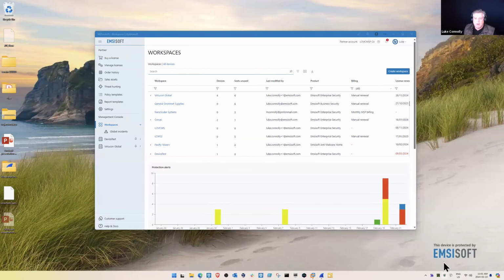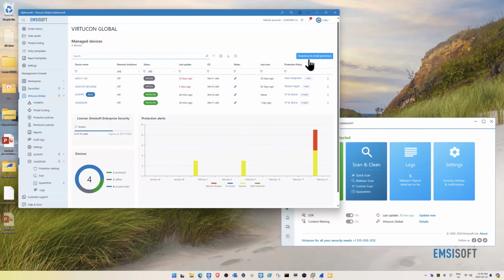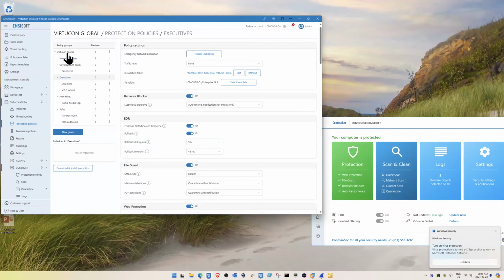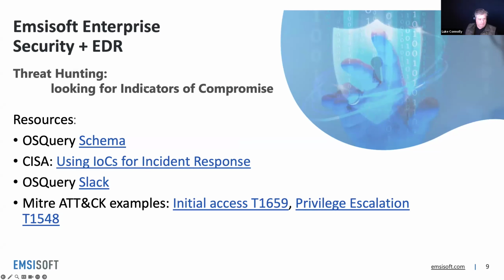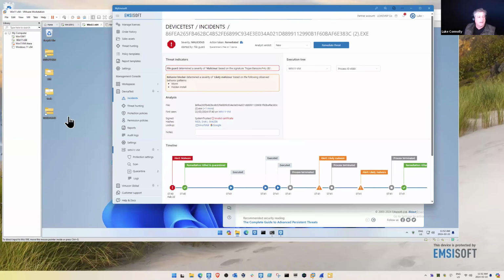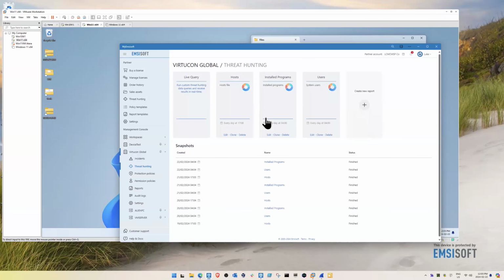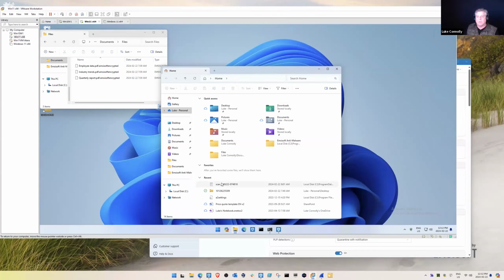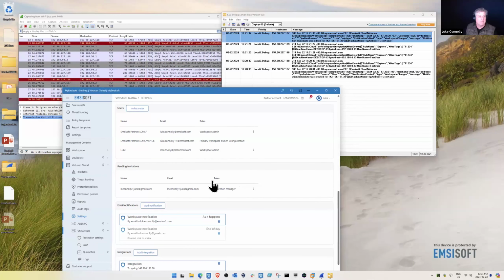Emsisoft EDR Threat Hunting